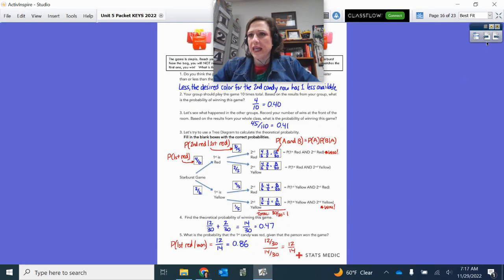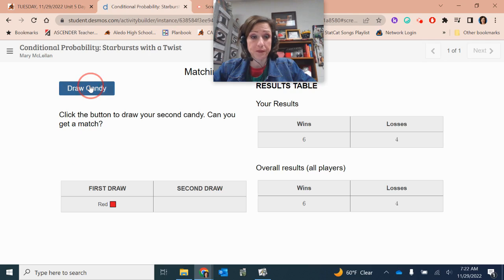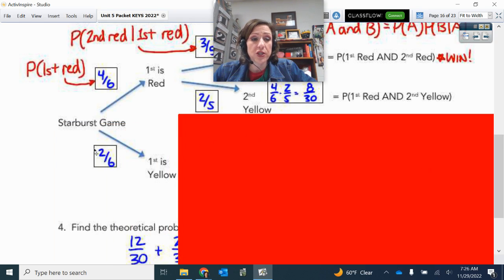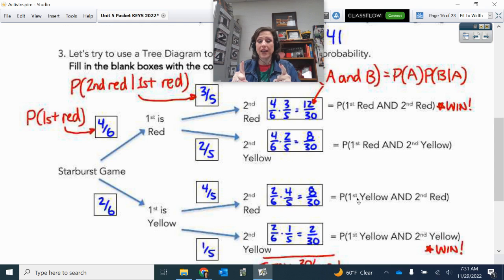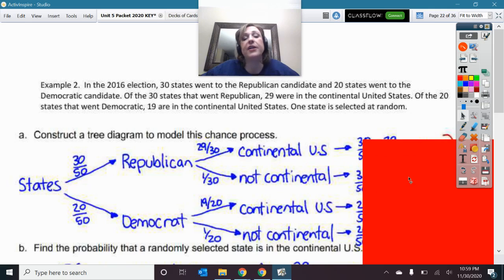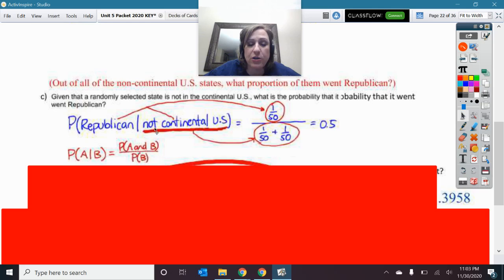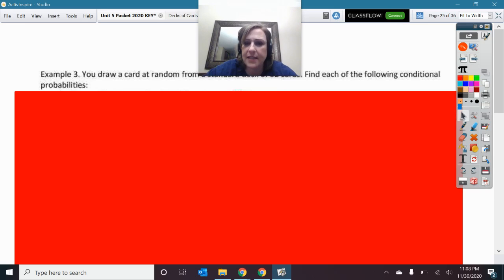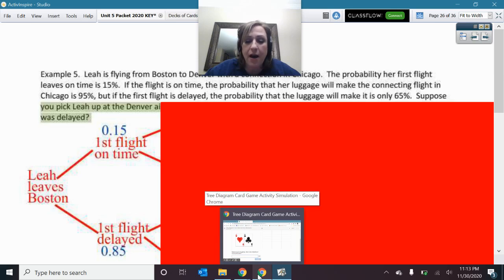General Multiplication Rule and Tree Diagrams